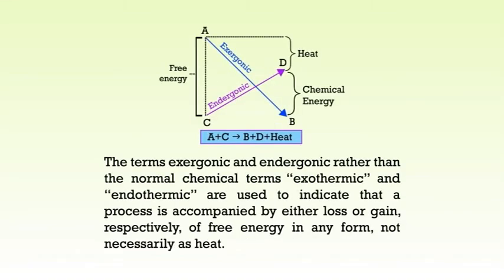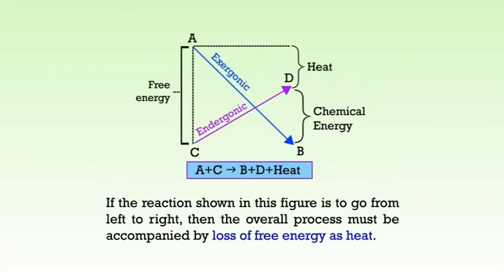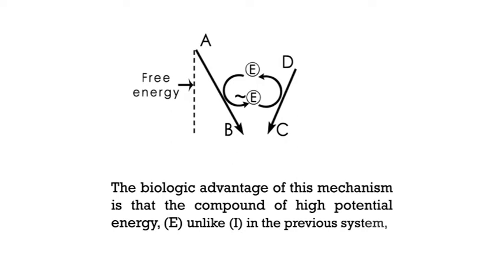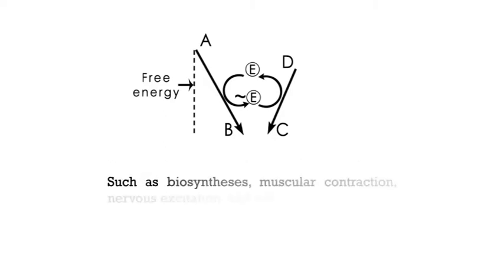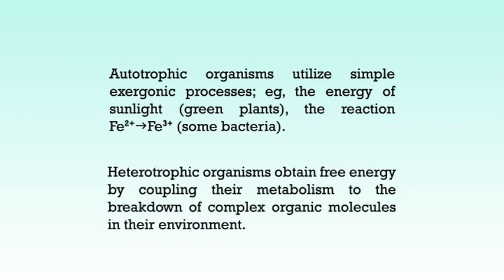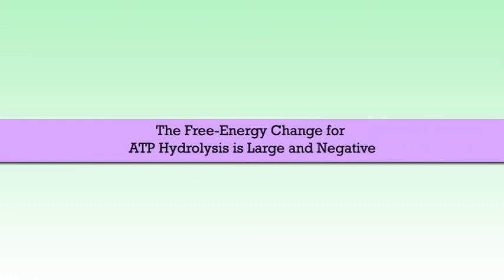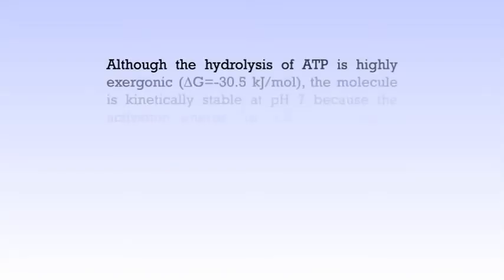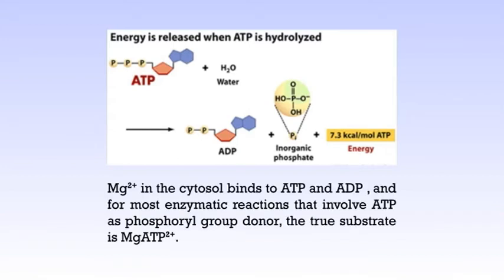BB ROLE OF ATP IN CELLULAR METABOLISM